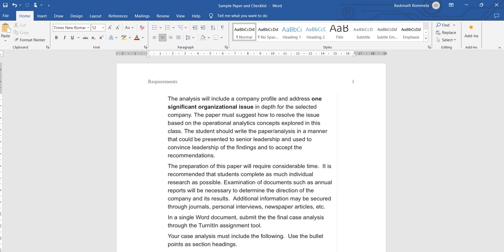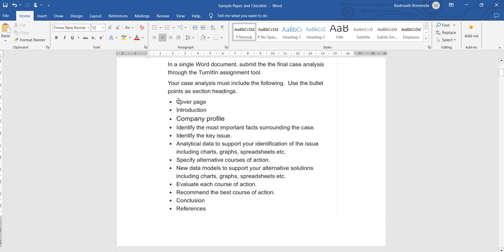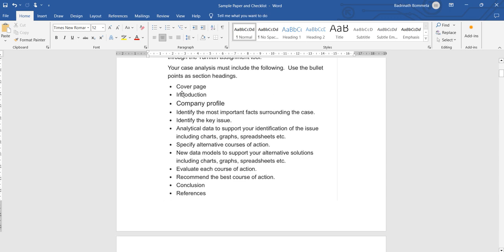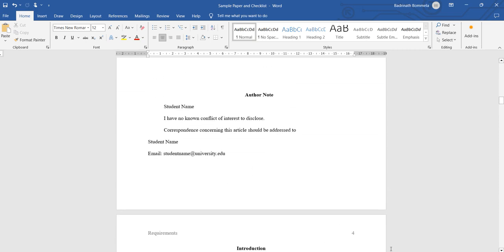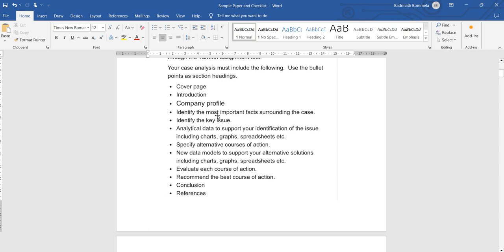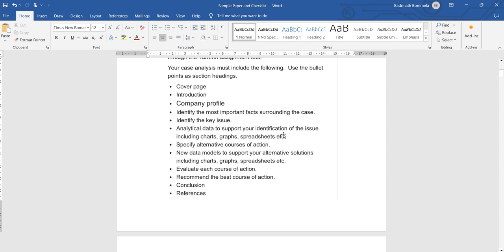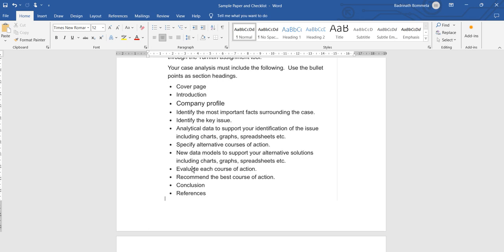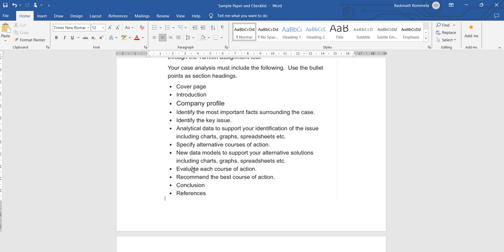BAN5003W8FP [Updated Video]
Denzer Brain Format